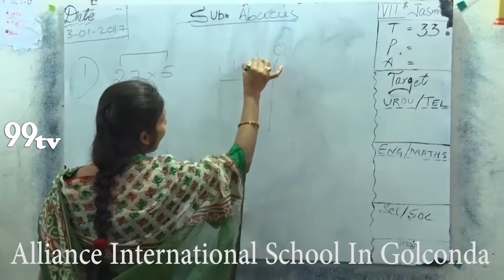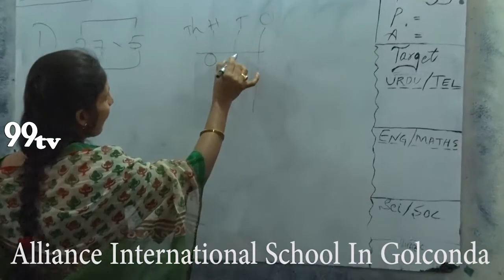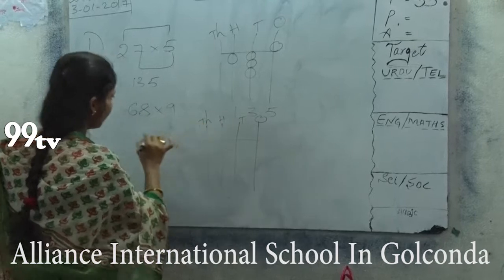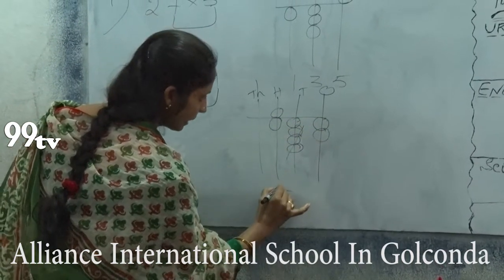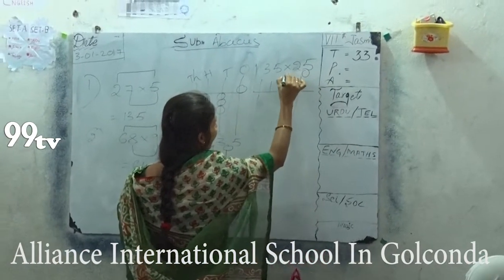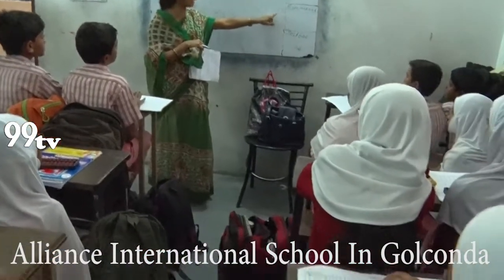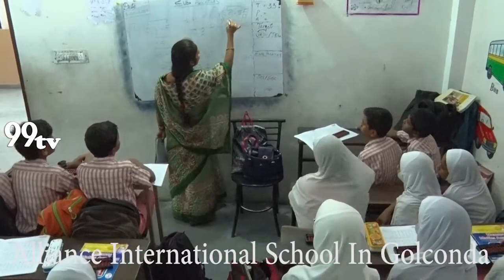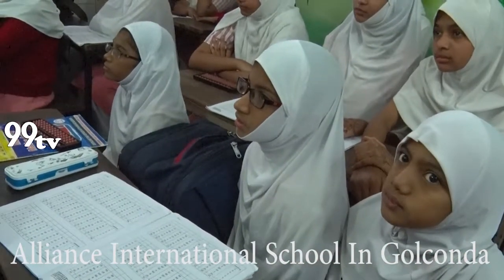Alliance International School In Golconda